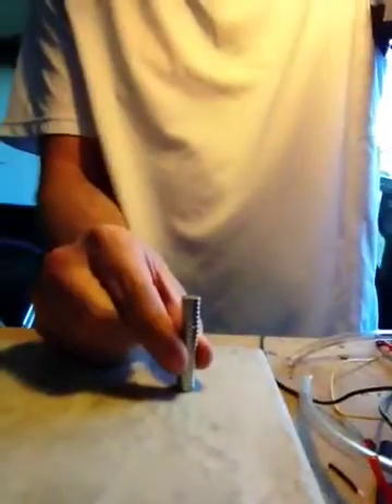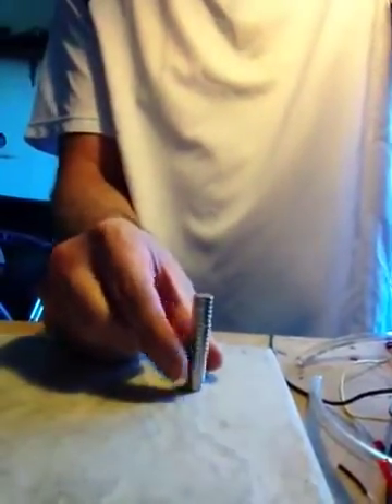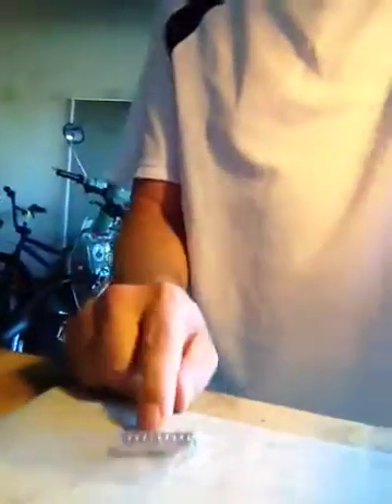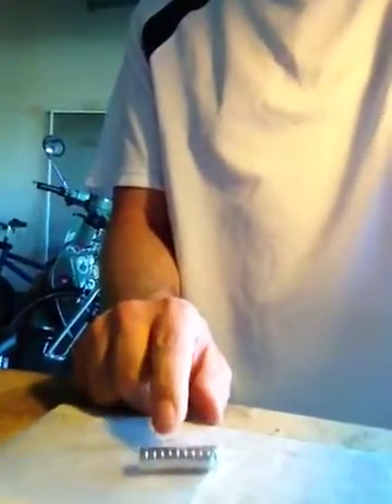N42 and N52 Grade Magnets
Just a quick demo of some magnets I purchased for some electronics projects.

Very powerful indeed. :D